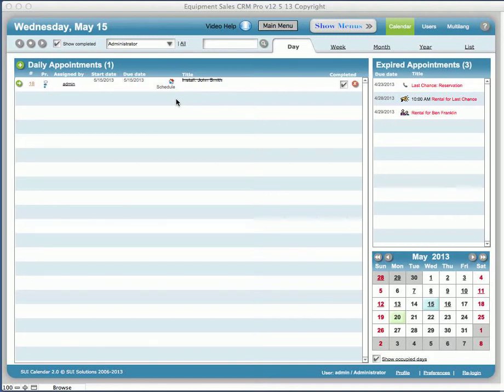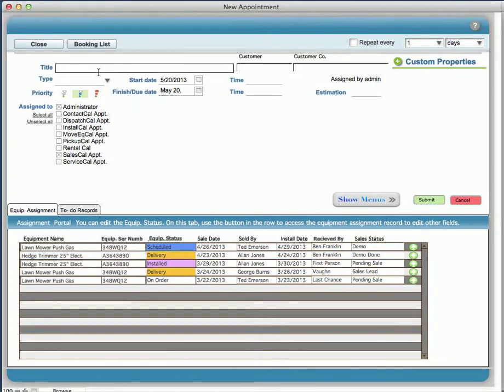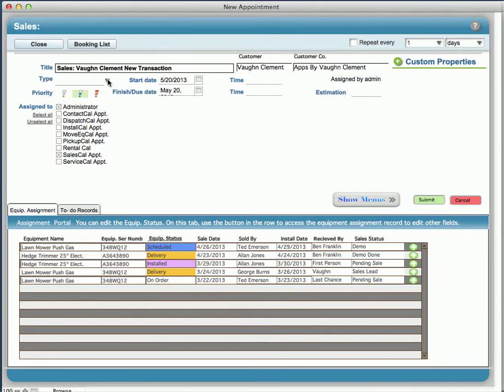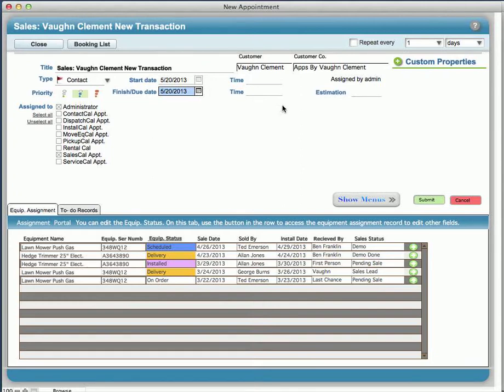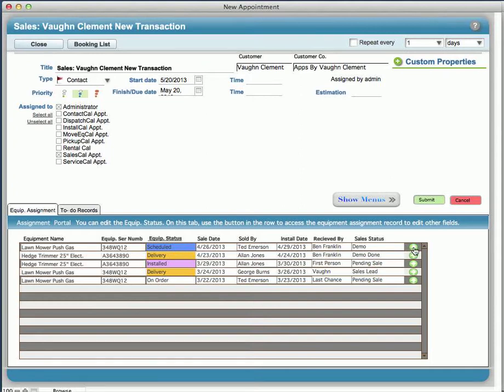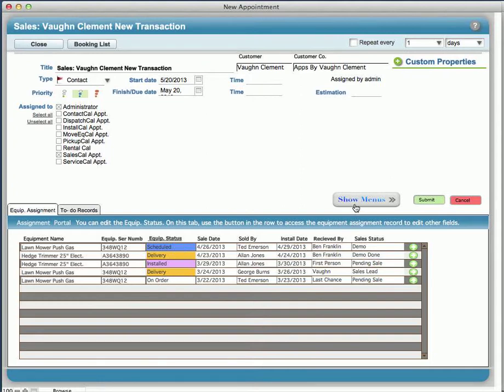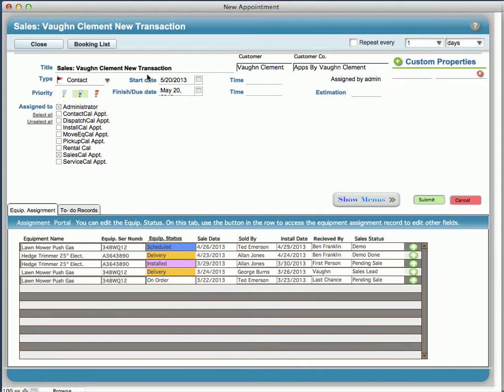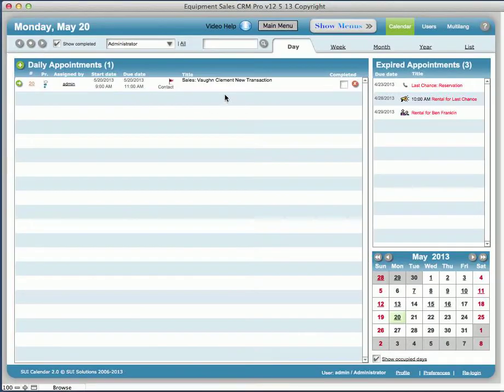Equipment Sales CRM Pro v12 Appointment Screens Usage.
This video will cover the video help will cover the Equipment Sales CRM Pro v12 Appointment screen data entry and Usage.